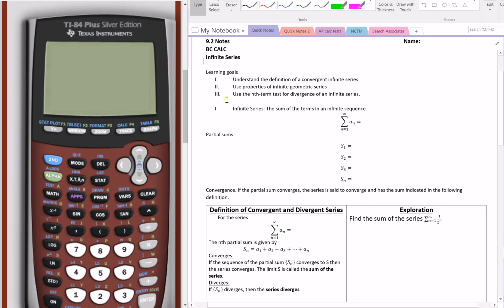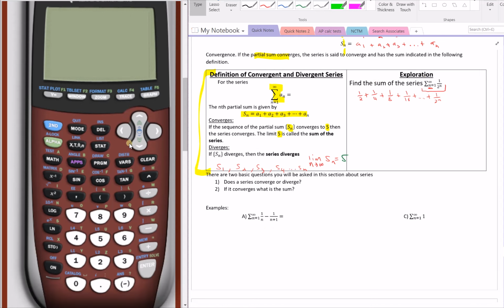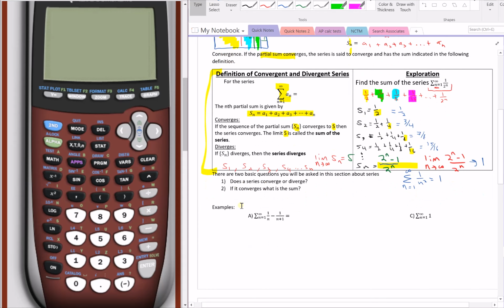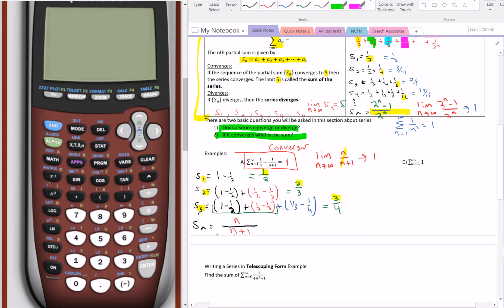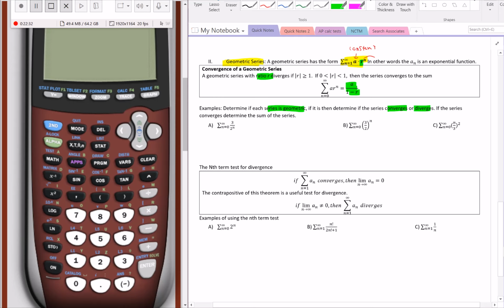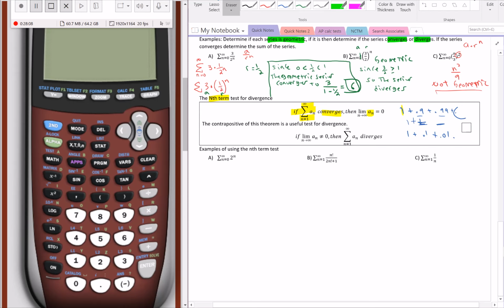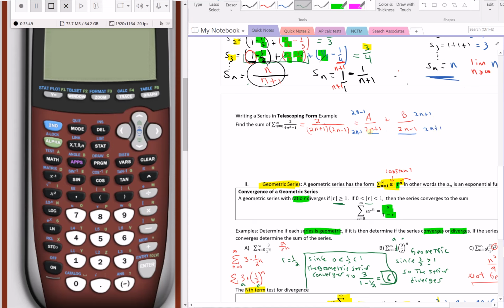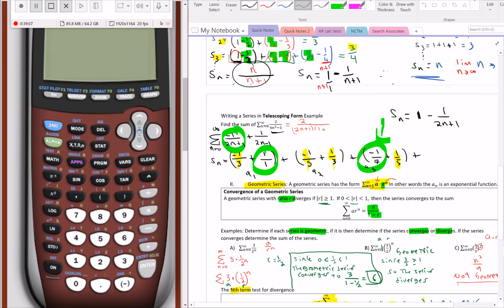9 2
Geometric Series, Telescoping form, nth term test, partial sums